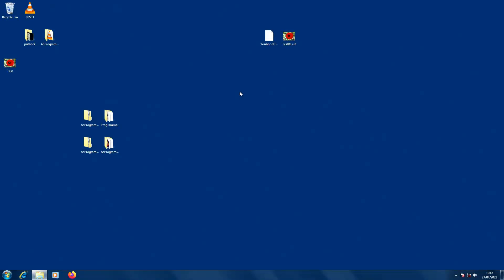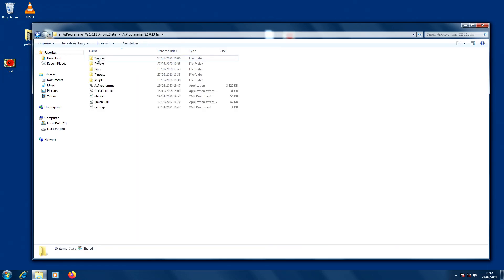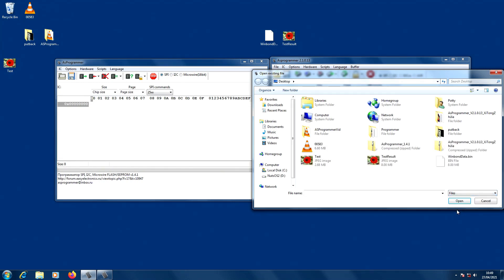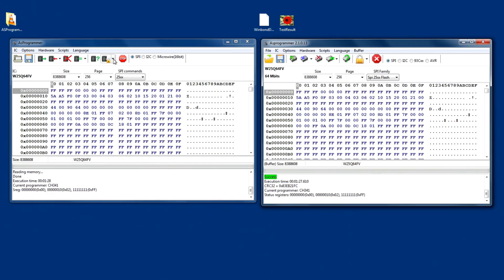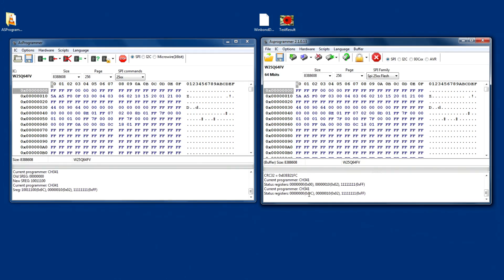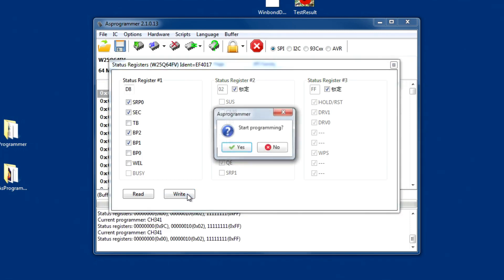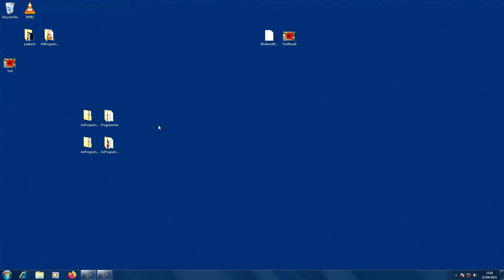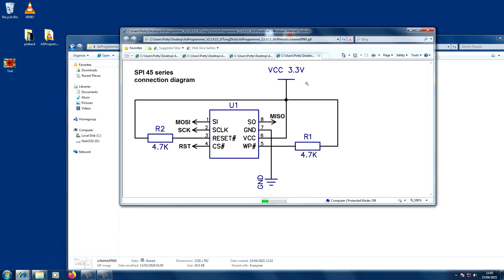AsProgrammer Version 2.1.0.13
Trouble sleeping?  View this may help! EEPROM Programming is a dry subject at the best of times so why do we need to get to grips with it?

If you dabble with modern electronic circuits you will have noticed these devices popping up all over the place.  At some point you will need to know what's on them!

AsProgrammer software, used in conjunction with an inexpensive CH341A-SPI programmer is one cost effective solution for "reading" and "writing" digital information to an EEPROM, especially for those who prefer Windows OS.

The video looks at the differences between two versions of AsProgrammer. In essence both are are identical in function, except that the later version caters for a wider range of "EEPROMs" and "Digital Interfaces".  This doesn't mean that they all work with a CH341A programmer "without modification", if at all.